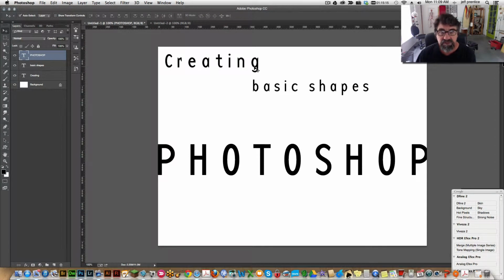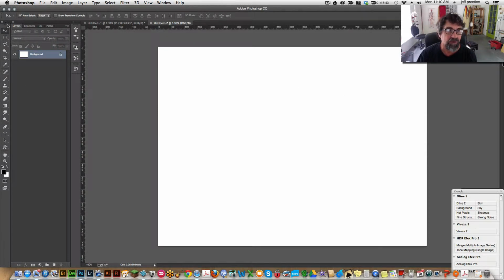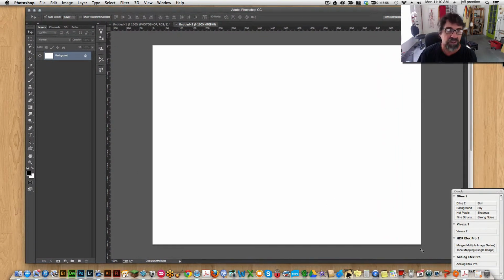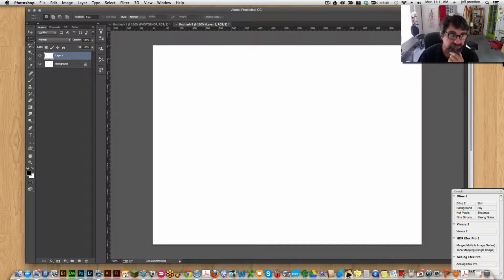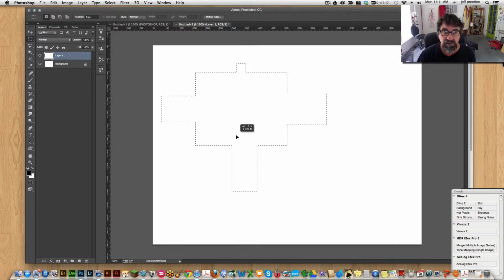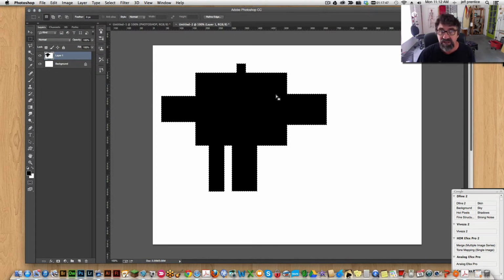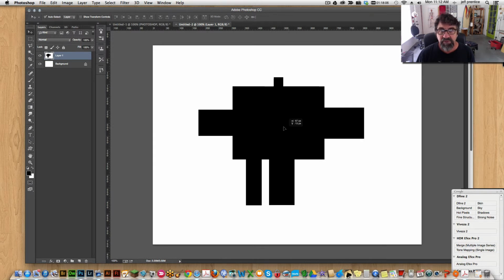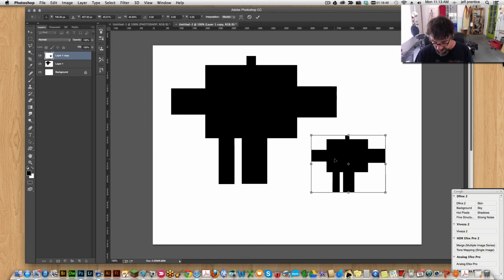Basic Photoshop: Make one shape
For the absolute beginner